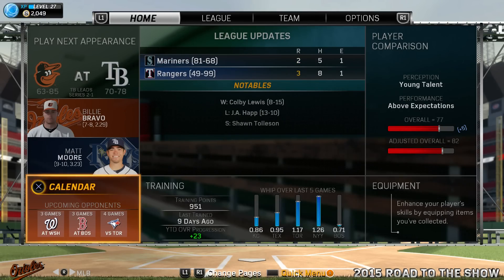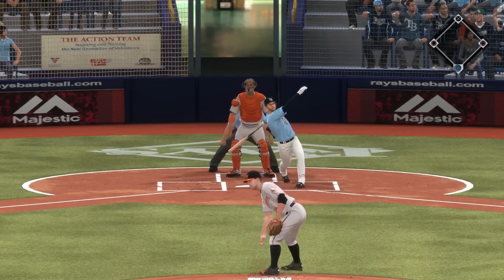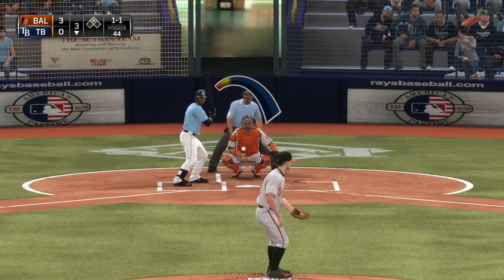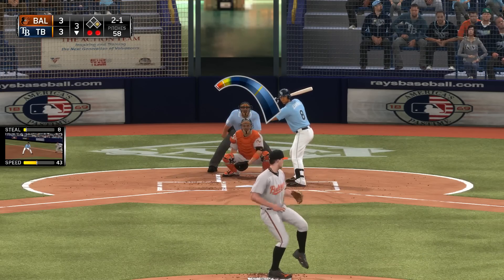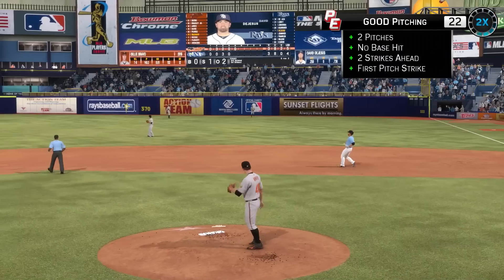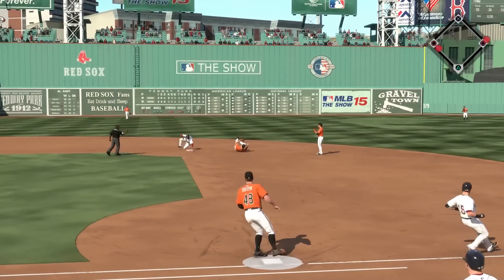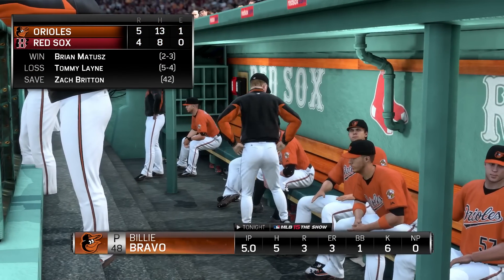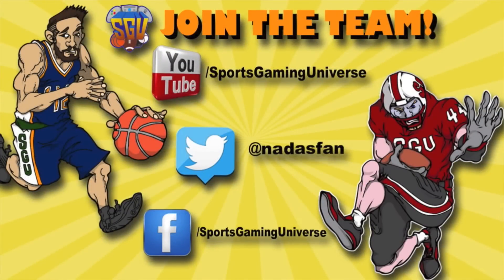MLB 15 The Show (PS4): Billie Bravo Road To The Show (SP) - EP21